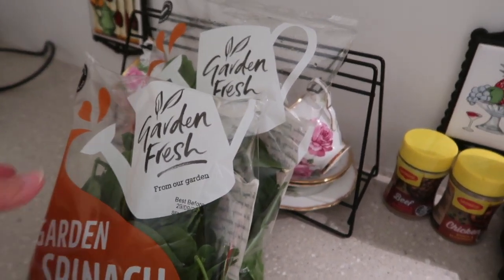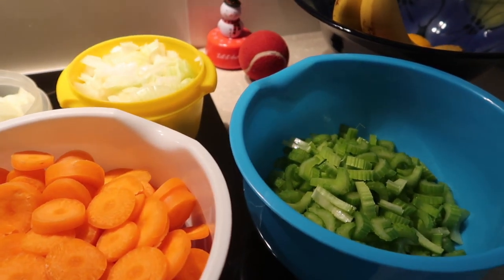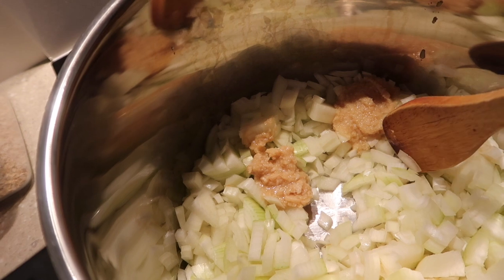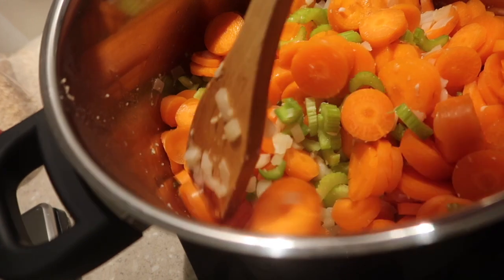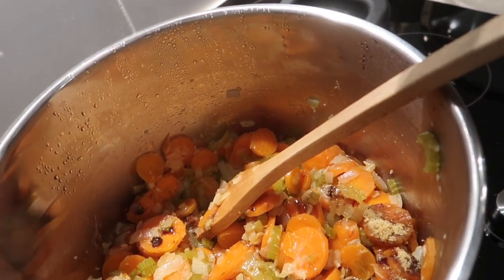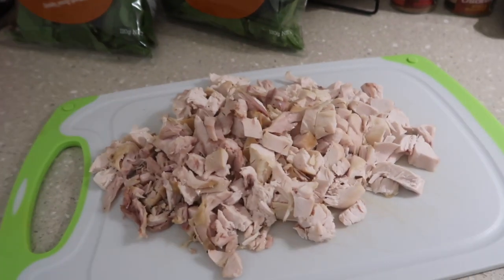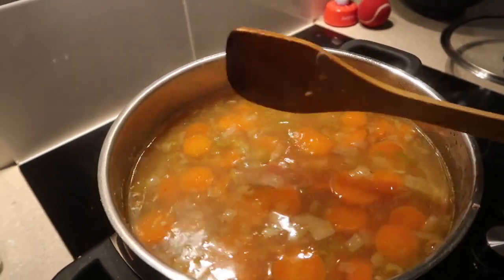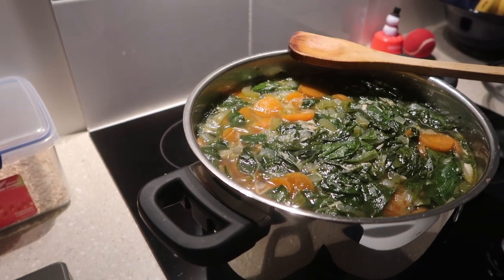Soup - tember Collab | Cook with me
Today is Soup-tember a collaboration of channels sharing some great Winter soups for you all to enjoy.

Recipe as follows:
4 large brown onions
7 stalks of celery
7 large carrots
1/4 cup olive oil into large soup pot and sweat down the vegetable until translucent around 25 to 30 minutes.
This is where you can add in 1 cup of white wine. I did not have any on hand so I just omit this step.
Next sprinkle in 1 tablespoon of Maggi beef stock and 3 tablespoons of Maggi chicken stock. 2 tablespoons of sugar sounds crazy but it lifts the soup.
Next add in 16 cups of water anklet the soup come to a boil, turn down a simmer and add in your chicken.
I roasted a chicken and then I pulled the breasts and other white meat from the bird and chopped into cubes and put the legs and wings aside for a salad later. Bring back to the boil. This is when I add in a good grinding pepper and a tsp of salt.
Next step is adding in 2 bags of baby spinach which I have washed.
bring back to the boil allow to simmer until spinach wilts. remove from burner. You can bring noodles of your choice to this soup. I like the 2 minute noodles without the season sachets. or Raman noodles. I then drain these and place in a bowl and ladle the chicken soup over. You could also add a slice of crusty bread.

 Thanks to Joan at Joan's Pointed Plate for putting this together!